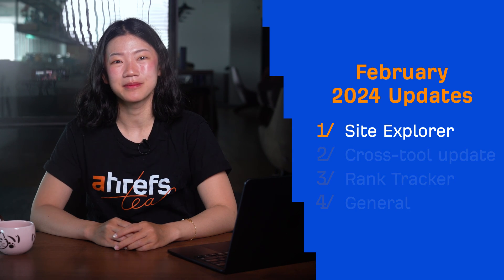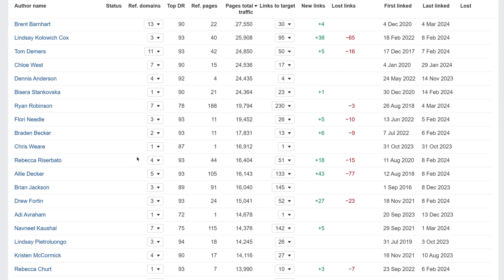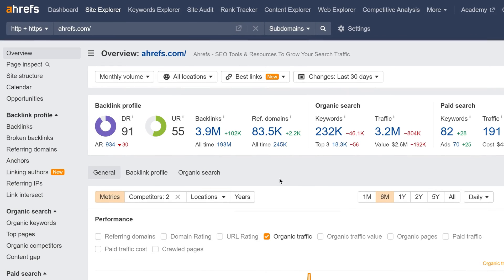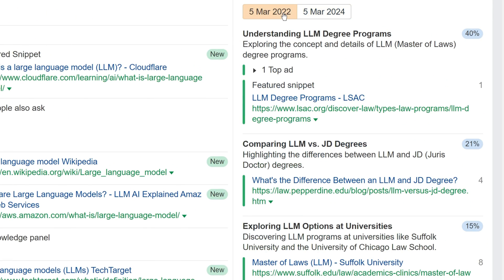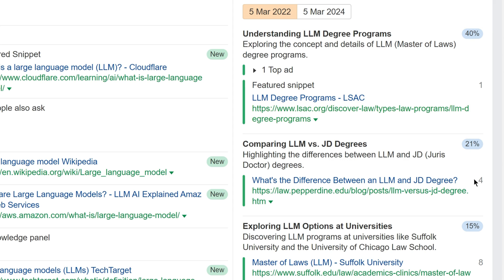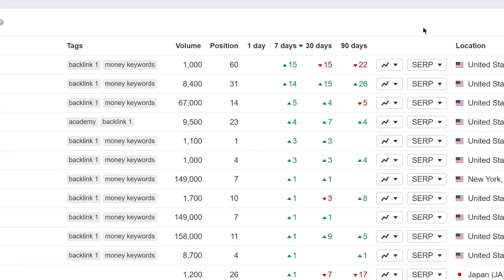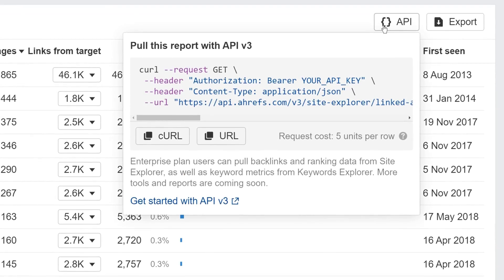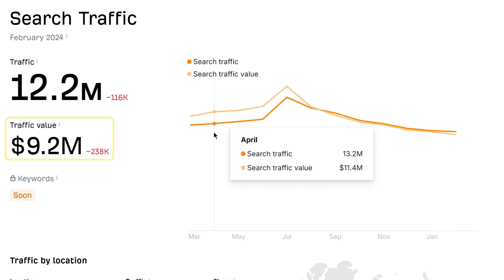Ahrefs' Rapid-fire Product Updates: February 2024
Here are all of Ahrefs’ updates over the month of February 2024.

Additional Resources

This month, we have two tool updates, one cross-tool update, and two general updates for you.

Let’s start with Site Explorer, which has two updates this month:

► New Linking Authors Report where you can discover authors linking to your target with stats like Top DR, number of referring pages, number of links, and total estimated traffic.
► Exclude Domains in Best Links Filter which allows you to exclude up to 10K domains from the Best Links filter to focus only on the domains you're interested in.

Next up, our cross-tool update. We've enhanced the Identify Intents AI feature in the SERP overview widget across Site Explorer, Keywords Explorer, and Rank Tracker. Now you can:

► Compare search intent between two SERPs;
► Identify the dominance of each intent with the Estimated Traffic Share feature.

Moving on to Rank Tracker. We’ve introduced two new reports here:

► GSC Pages Report which allows access to Google Search Console data for pages directly within Ahrefs.
► Ranking History Report with faster performance, improved filters, and a better Position history chart.

Finally, for our general updates:

We’ve added two new APIv3 endpoints for Outgoing External Anchors and Outgoing Internal Anchors in Site Explorer.

And our Top Websites page now has trending sections, worldwide or per country, as well as new badges for websites.